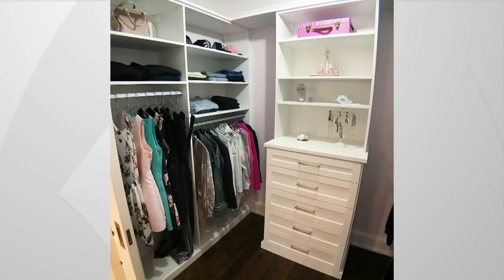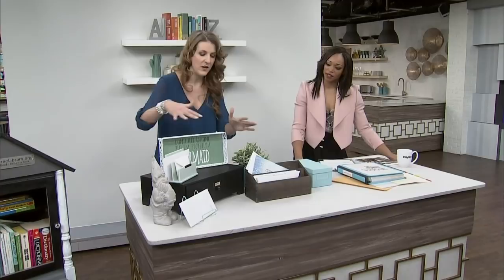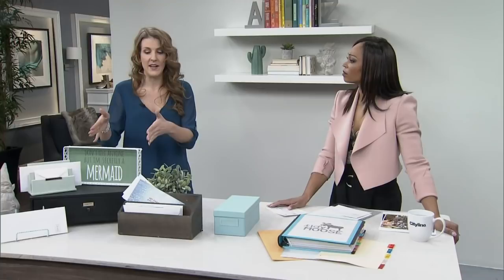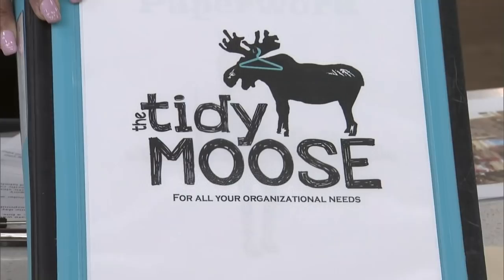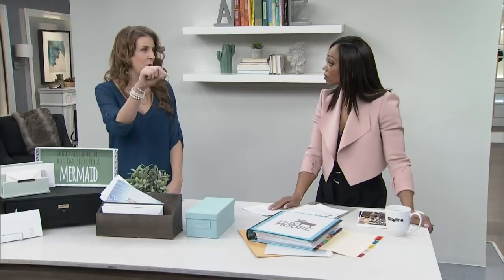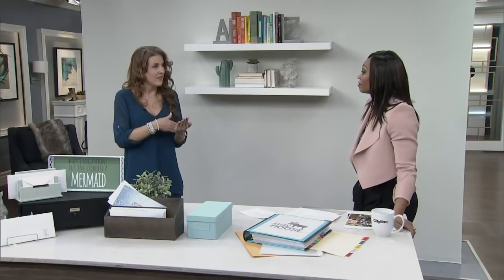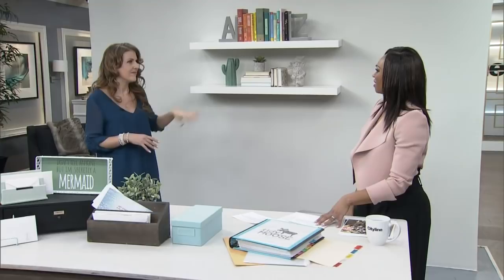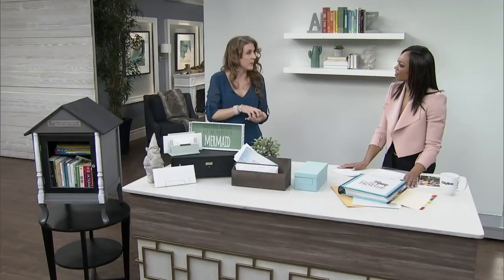A stress-free method to organize your papers and files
Professional organizer Ivanka Siolkowsky has a professional organizing method to keep track of your papers, books and general workplace clutter.